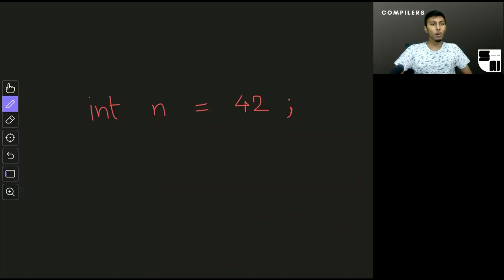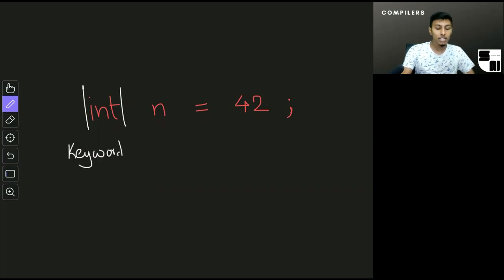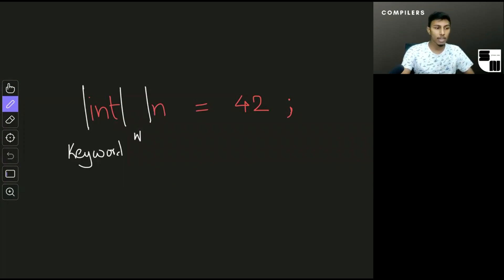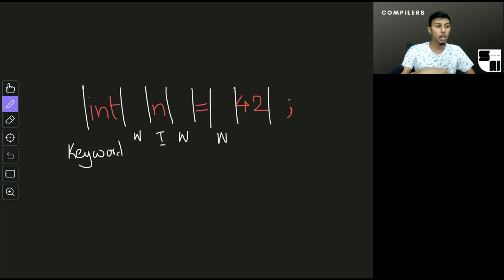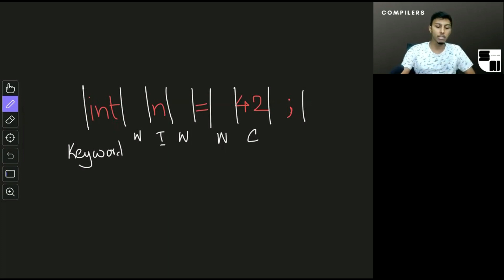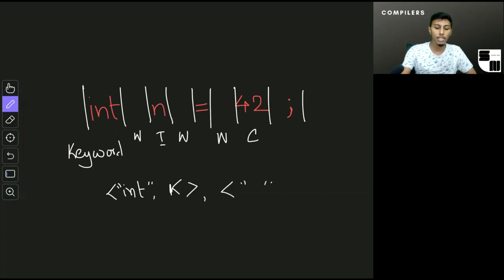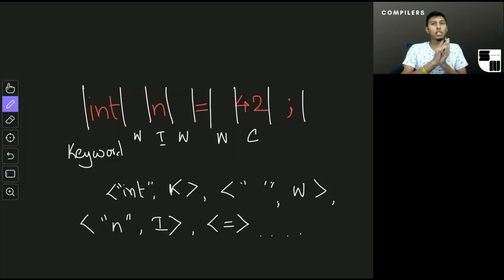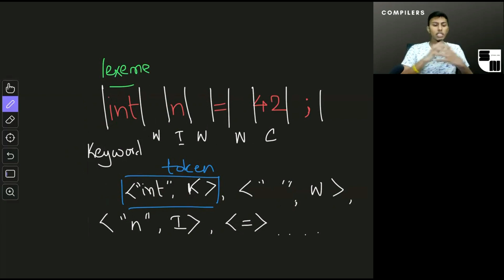Compilers #3: Lexical Analysis Overview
In this video we start with the steps in the compilation process. The first step is lexical analysis, and we talk about an overview of what lexical analysis is and what happens in this step.

In subsequent videos, we talk more about lexical analysis, the algorithm employed by lexical analysers and some challenges faced during the process.